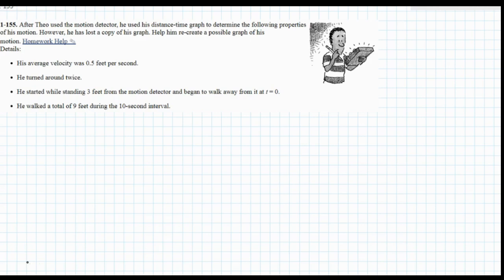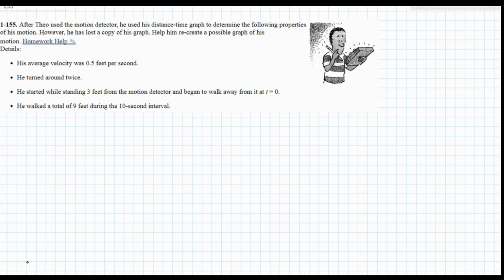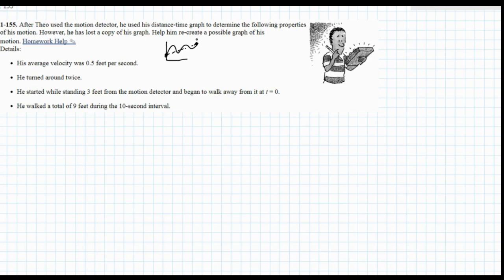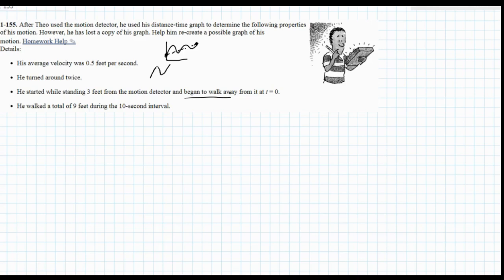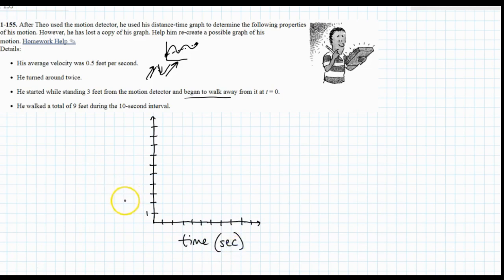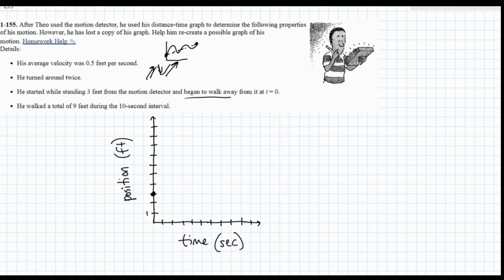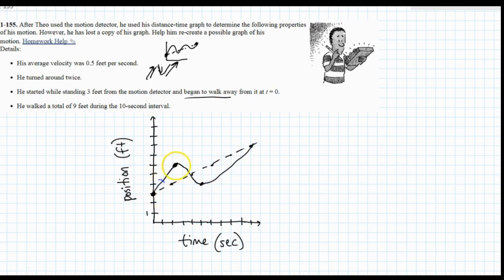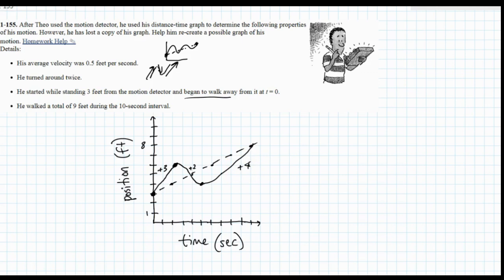CPM Calculus 1.4.2 #155